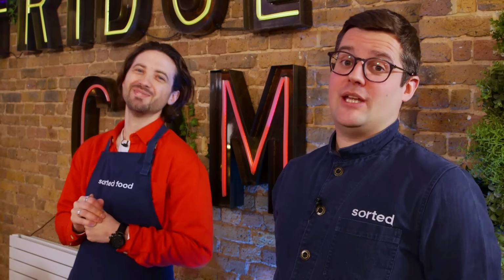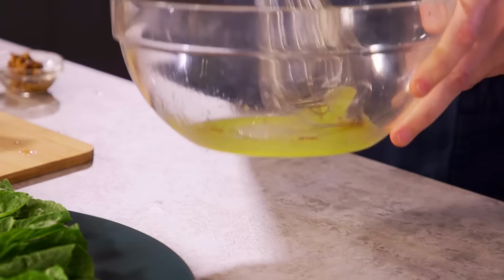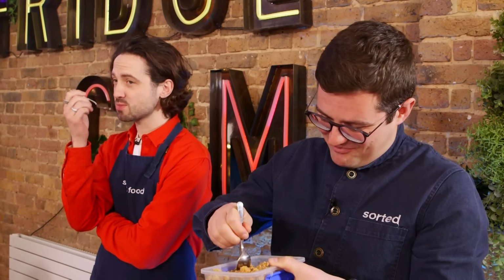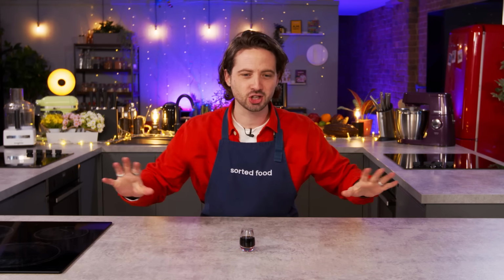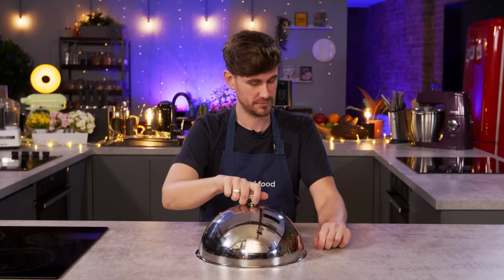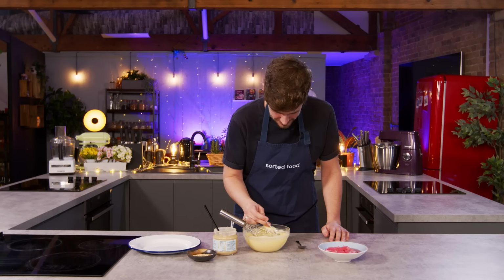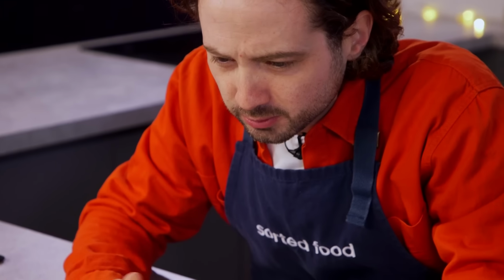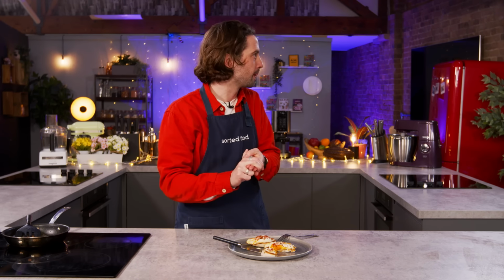These Simple Store Cupboard Ingredients will TRANSFORM Your Cooking!! | Sorted Food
Today our chefs have created a list of ingredients they think the normals and you should have in the cupboard at home, and some of them aren’t used in the way you’d think they are…

- Discover Smarter Recipe Packs - 3x delicious recipes, 1x simple shopping list
- Cut out food waste - share ingredients across recipes so nothing gets wasted
- Smash your cooking - plan, shop and cook like a chef, no effort required.